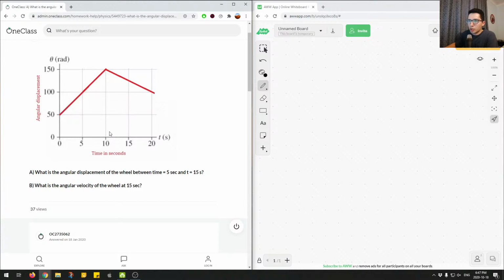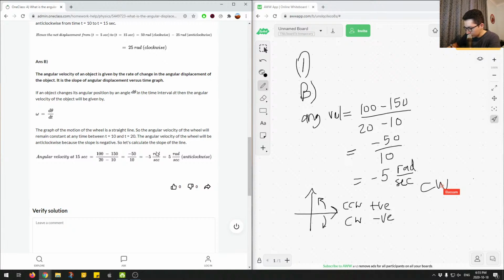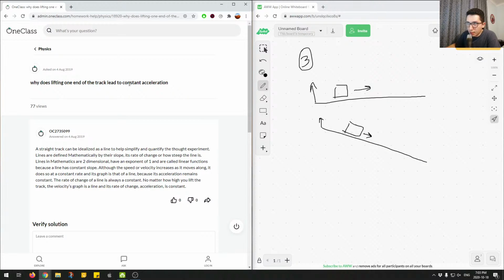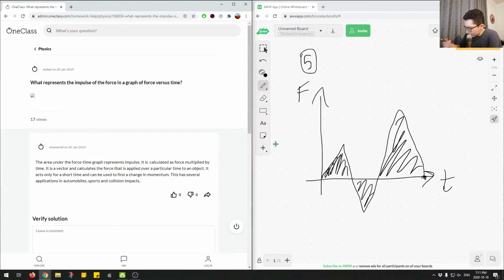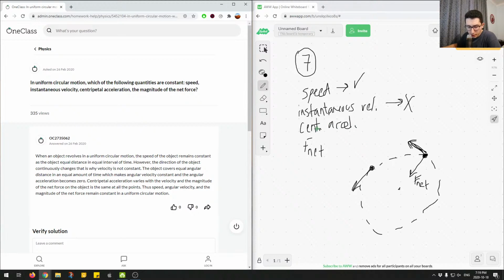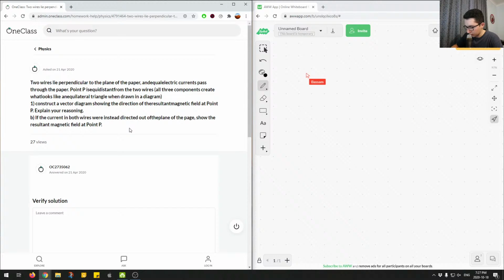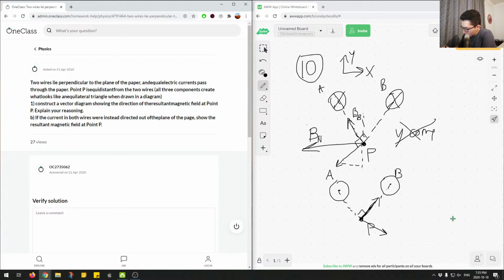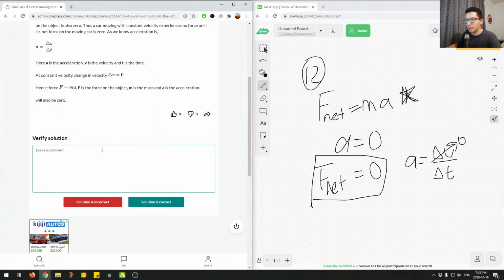Q&A with Bassam - Popular Math Questions